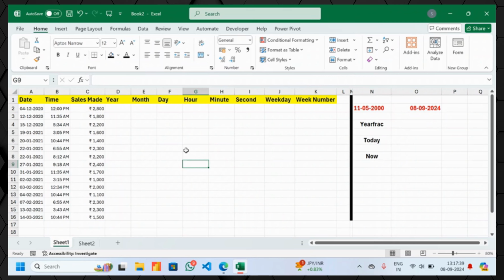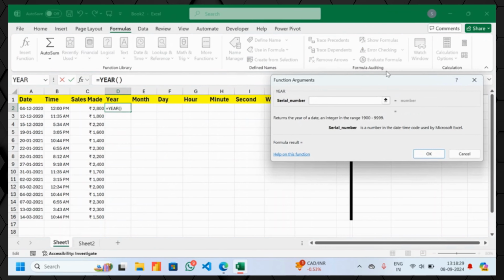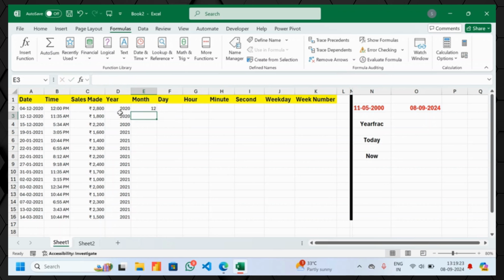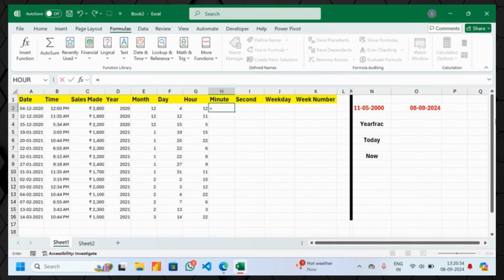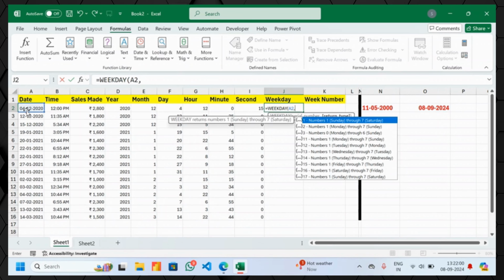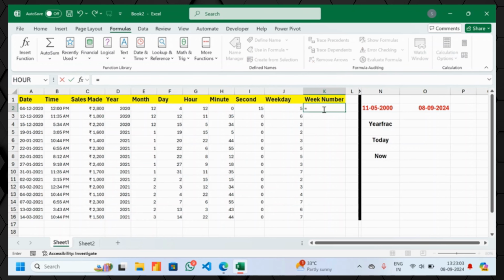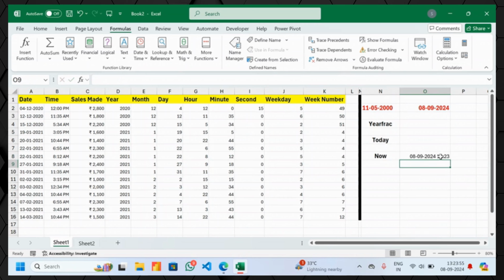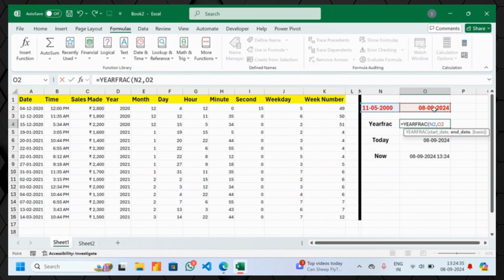Complete Date & Time Functions in Excel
Unlock the full potential of Excel with our latest video, "Excel's DATE and TIME Functions Will Blow Your Mind!" In this comprehensive tutorial, we dive deep into the powerful DATE and TIME functions that Excel offers, helping you manage and manipulate dates and times like a pro. Whether you're a beginner or an advanced user, this video will enhance your skills and boost your productivity.

Join us as we provide step-by-step instructions, practical examples, and tips to make your Excel experience smoother and more efficient. Don't miss out on mastering these essential tools that can save you time and effort in your daily work.